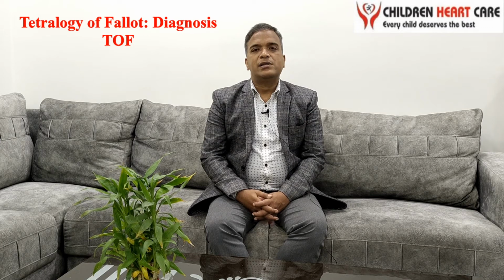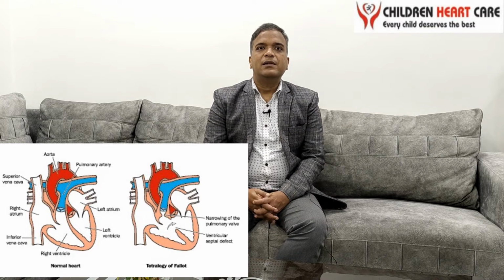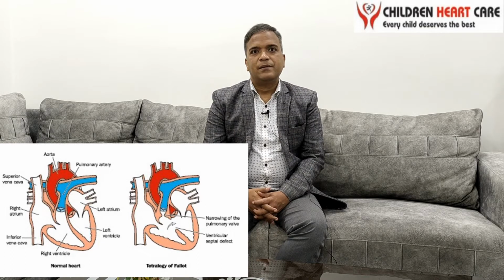Tetralogy Fallot: Diagnosis & Treatment by Dr Gaurav Agrawal, Senior Pediatric Cardiologist, Delhi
TETRALOGY OF FALLOT, TETRALOGY OF FALLOT, TETRALOGY OF FALLOT FETAL ULTRASOUND
TETRALOGY OF FALLOT MURMUR, ATRIOVENTRICULAR SEPTAL ECHO
TETRALOGY OF FALLOT hole
TETRALOGY OF FALLOT baby
TETRALOGY OF FALLOT heart
Tetralogy of fallot ECHO
Tetralogy of fallot murmur, TETRALOGY OF FALLOT symptoms, TETRALOGY OF FALLOT treatment
TETRALOGY OF FALLOT, TETRALOGY OF FALLOT symptoms, TETRALOGY OF FALLOT early signs, early signs of TETRALOGY OF FALLOT,  TETRALOGY OF FALLOT signs and symptoms

For Appointment Booking or for Online Paid Consultation: Please call or WhatsApp on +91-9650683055

Dr. Gaurav Agrawal
Senior Consultant - Interventional Pediatric Cardiologist
Centre For Child Health

Qualification
MBBS
MD (Pediatric)
FNB (Pediatric Cardiology)

अनुभव: वर्तमान में यहां काम कर रहे हैं:
मैक्स अस्पताल, शालीमार बाग, नई दिल्ली

Experience: Presently working at:
MAX Hospital, Shalimar Bagh, New Delhi

Previous Experience:
Ex Senior Consultant at BLK-MAX hospital, New Delhi
Consultant - Fortis Escorts Heart Institute, New Delhi
Senior Registrar and Fellow in Pediatric Cardiology - Apollo Hospitals, Jubilee Hills, Hyderabad
Consultant at Saroj Hospital, Rohini, New Delhi
Worked as a Sr. Resident at Maharishi Valmiki Hospital, New Delhi
Worked as a Jr. Resident at S. N. Medical College, Agra

रुचि का क्षेत्र (नैदानिक ​​और आक्रामक):
इकोकार्डियोग्राफी: 3डी सहित ट्रांस-थोरेसिक, ट्रांस-एसोफेजियल इकोकार्डियोग्राफी भ्रूण इकोकार्डियोग्राफी डायग्नोस्टिक कार्डिएक कैथीटेराइजेशन

Area of Interest (Diagnostic & Invasive):
Echocardiography: Trans-thoracic including 3D, Trans-esophageal echocardiography Fetal echocardiography Diagnostic cardiac catheterization

बाल चिकित्सा हृदय संबंधी हस्तक्षेप: एएसडी, पीडीए, वीएसडी का उपकरण बंद करना फुफ्फुसीय वाल्व का गुब्बारा फैलाव, महाधमनी वाल्व, महाधमनी का समन्वय, माइट्रल वाल्व स्टेंटिंग: महाधमनी का समन्वय, फुफ्फुसीय धमनी, पीडीए, इंटर-एट्रियल सेप्टम बैलून एट्रियल सेप्टोस्टोमी (बीएएस)

Pediatric Cardiac Interventions: Device closure of ASD, PDA, VSD Balloon dilatation of pulmonary valve, Aortic valve, Coarctation of aorta, Mitral valve Stenting: coarctation of aorta, pulmonary artery, PDA, Inter-atrial septum Balloon atrial septostomy (BAS)

अन्य: पेरिकार्डियल टैपिंग, पल्मोनरी एवी फिस्टुला डिवाइस क्लोजर, कोरोनरी कोरोनरी फिस्टुला डिवाइस क्लोजर
जन्मजात कार्डियक सर्जरी का प्री-ऑपरेटिव और पोस्ट-ऑपरेटिव मैनेजमेंट।
अधिग्रहित हृदय रोगों / अतालता / हृदय गति रुकने / मोटापा / सीने में दर्द / बेहोशी आदि का मूल्यांकन और प्रबंधन
हृदय संबंधी आपात स्थितियों का प्रबंधन करने वाले बाह्य रोगी विभाग (ओपीडी) का संचालन करें

Others: Pericardial tapping, pulmonary AV fistula device closure, Coronary Coronary fistula device closure
Pre-operative and post-operative management of congenital cardiac surgery.
Evaluation and management of acquired heart diseases/arrhythmias/Heart failure/Obesity/Chest Pain/Syncope etc
Conduct out-patient department (OPD) Managing cardiac emergencies

प्रकाशन: अनुक्रमित राष्ट्रीय और अंतर्राष्ट्रीय पत्रिकाओं में कई प्रकाशन हैं।

विशेष रुचि: भ्रूण इकोकार्डियोग्राफी, एएसडी, पीडीए का डिवाइस क्लोजर, कार्डियक वाल्व का बैलून वाल्वुलोप्लास्टी, सीओए / पीए स्टेंटिंग आदि।

सदस्यता: आजीवन सदस्य, पीडियाट्रिक कार्डिएक सोसाइटी ऑफ इंडिया (पीएससीआई) आजीवन सदस्य, भारतीय बाल रोग अकादमी (आईएपी) आजीवन सदस्य, डीएमसी, एमसीआई के एनएनएफ सदस्य

Publications: Has numerous publications in indexed national and international journals.

Speciality Interest: Fetal Echocardiography, Device closure of ASD, PDA, Balloon valvuloplasty of cardiac valves, COA/PA stenting etc.

Membership: Life Member, Pediatric Cardiac Society of India (PSCI) Life Member, Indian Academy of Pediatrics (IAP) Life Member, NNF Member of DMC, MCI